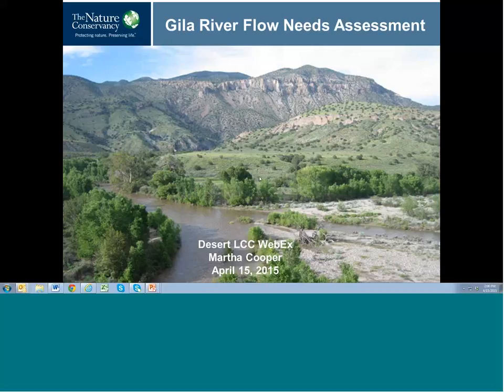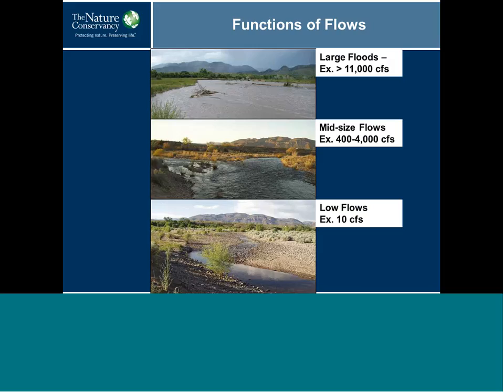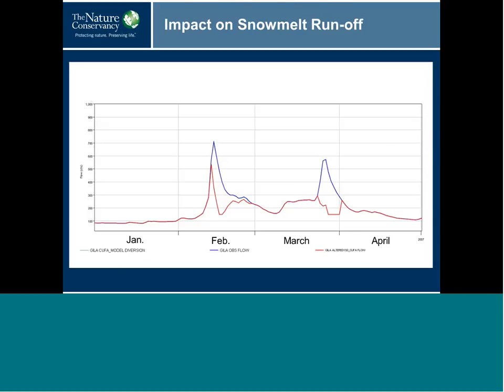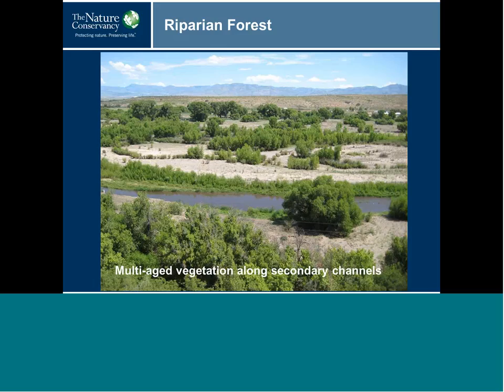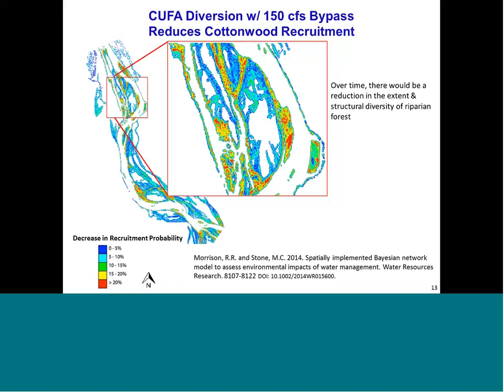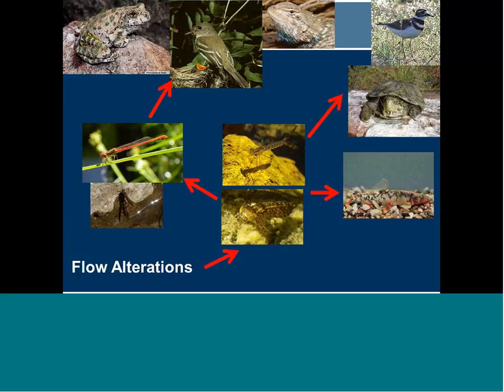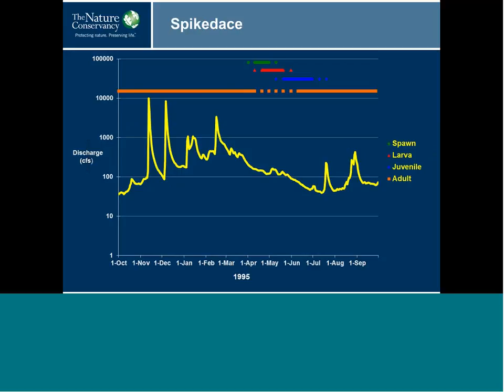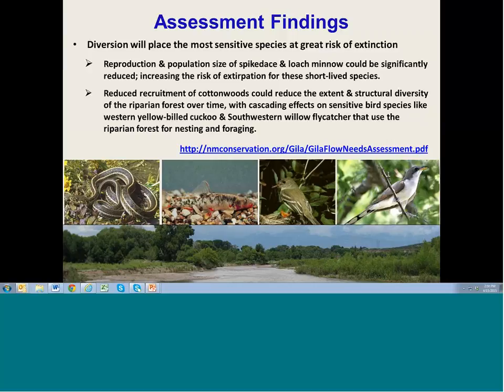Webinar: Gila River Flow Needs Assessment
Desert LCC Webinar: Gila River Flow Needs Assessment

DATE: Wednesday, April 15, 2015
TIME: 1 PM Pacific Daylight Time (Arizona) / 2 PM Mountain Daylight Time / 3 PM Central Daylight Time (Mexico City) / 4 PM Eastern Daylight Time

Presenter: Martha Cooper, Southwest New Mexico Field Representative for The Nature Conservancy

Abstract:
This report describes the existing condition of the Gila River in the Cliff-Gila Valley and examines the potential impacts of CUFA diversion and climate change on the riparian and aquatic ecosystem. Scientists who have expertise in some aspect of the Gila River’s hydrology and ecology wrote and contributed to this assessment. Flow variability is the defining feature of the Gila River in the Cliff-Gila Valley—creating a multi-aged riparian forest, floodplain wetlands and an array of aquatic and floodplain habitats that supports a diversity of wildlife, including six threatened and endangered species. River flows fluctuate widely from one year to another and also within a year. Flows during each season have specific ecological functions and maintain diverse habitats. Examples of the relationships of how river flows directly influence biodiversity will be presented. In addition, two scenarios will be described:
1) diversion allowed under the Arizona Water Settlements Act and 2) climate modeling and corresponding changes in streamflow. Both scenarios will reduce the number and magnitude of mid-size flows in the 400-4,000 cubic feet per second range. If the frequency of these flows is reduced, the floodplain will be inundated less often, with decreases in the alluvial aquifer recharge, faster declines in surface water and groundwater, and increased surface water temperatures. These potential changes will affect components of the Gila River ecosystem in a variety of ways, which will be the focus of this presentation.

About the Presenter:
Martha Cooper is the Southwest New Mexico Field Representative for The Nature Conservancy in New Mexico. Martha works with community and agency partners to advance conservation objectives in the Gila and Mimbres watersheds and oversees stewardship of the Gila and Mimbres Riparian Preserves. With TNC-NM’s Director of Science Dr. Dave Gori, Martha coordinated co-authors of the Assessment and contributed to several chapters. Martha has a MS in Forest Ecosystem Science from the University of Maine and has worked in New Mexico for over 15 years.